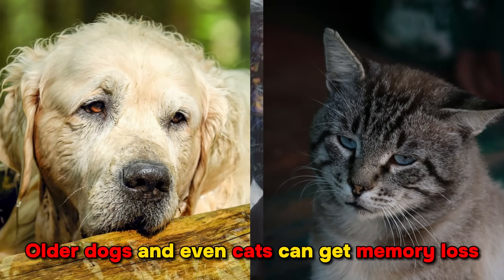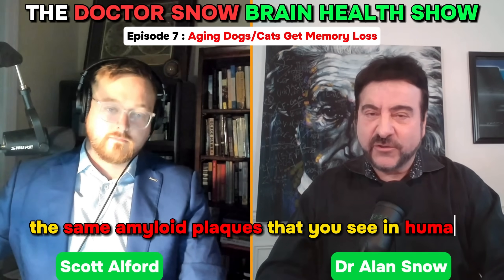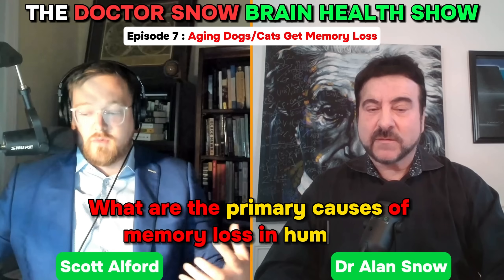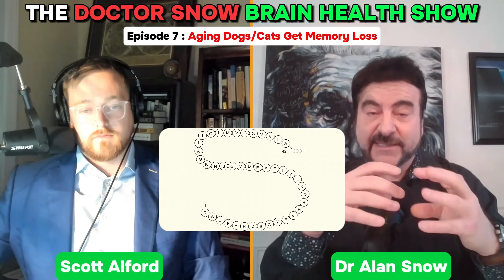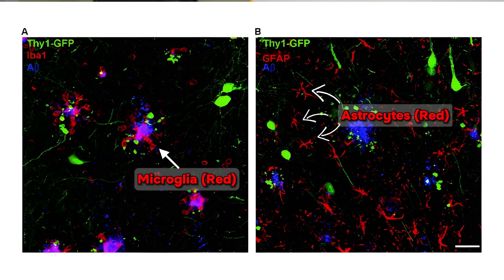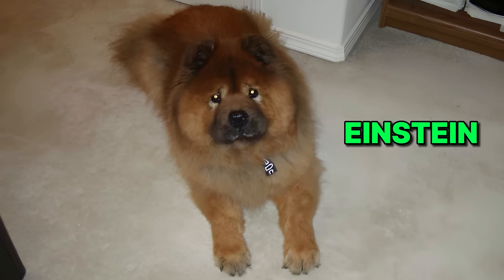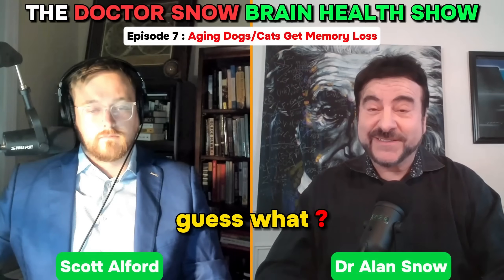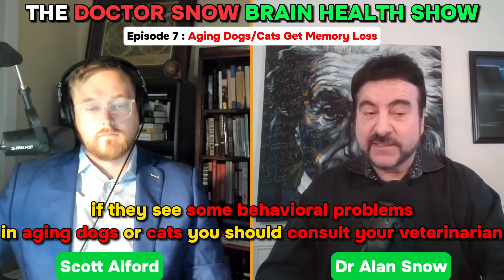Aging DOGS/CATS Get MEMORY LOSS -The Doctor Snow Brain Health Show: Episode 7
In Episode 7 of The Doctor Snow Brain Health Show, World-renowned PhD Neuropathologist and Brain Aging Researcher (with Scott Alford as host) discuss memory loss (and their causes) in aging dogs & cats. Aging dogs over 7 years old can acquire Canine Cognitive Dysfunction, whereas aging cats (usually over 10 years of age) can acquire Feline Cognitive Dysfunction. Both cat's and dogs get massive large amyloid plaques in the brain (not many neurofibrillary tangles) with concurrent neuroinflammation. Memory loss behaviors for dogs and cats include going into a corner and staring into space, poor sleeping habits, poor behavior, not paying attention to their surroundings and environment, and less interaction with their owners. Other animals get plaques in their brain that can lead to memory loss discussed in this video by Dr Snow include rhesus monkeys, polar bears, dolphins, cattle and other mammals. It appears that the same beta-amyloid protein and beta-amyloid precursor protein seen in the brains of aging humans is also found in the brains of mammals, including dogs and cats as they age. This demonstrates that the larger beta-amyloid precursor protein and its smaller 40-42 amino acid fragment, the beta-amyloid protein, is conserved over different species.
     Dr Alan Snow worked 14 years as a Research Associate Professor of Pathology at the University of Washington (UW) in Seattle, and was project leader at the UW Alzheimer's Disease Research Center for over 10 years. In his career, Dr Snow has been granted 18 National Institute of Health (NIH) awards, a $3.5M LEAPS (Linked Efforts to Accelerate Parkinson's Solutions) from the Michael J. Fox Foundation for Parkinson's Disease Research, and is an inventor on 350+ issued patents in the USA and throughout the world for drugs, nutraceuticals and screening technologies for brain aging and memory loss. In the late 1980's/early 1990's Dr Snow published papers with Dr Stanley Prusiner (who invented prion diseases and studied mad cow disease) who went on to win the Nobel Prize in Medicine in 1997.
        DrSnowBrainHealth, is one of the fastest growing Brain Health channels on YouTube and in the last few months has surpassed over 100,000 subscribers with over 2,000,000 views. His premiered new brain talk show called "The Doctor Snow Brain Health Show" hosted by Scott Alford (a brain enthusiast), covers different topics about brain health, brain aging and brain disease that Dr Snow spent most of his life exploring. This channel is becoming the #1 channel on YouTube for understanding Brain Health. Dr Snow's brain research was secret for over 30 years, and now in his mid-50's decided to start a YouTube channel. Dr Snow has been studying the brain and brain aging/memory loss, since he was 20 years old.